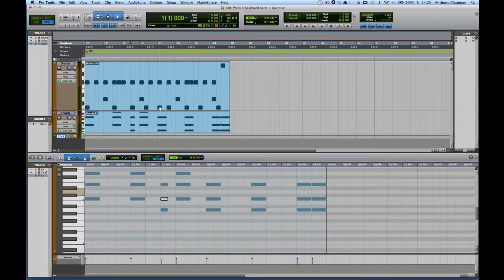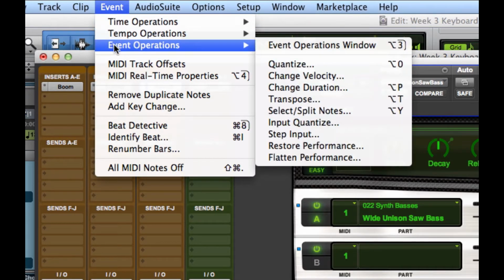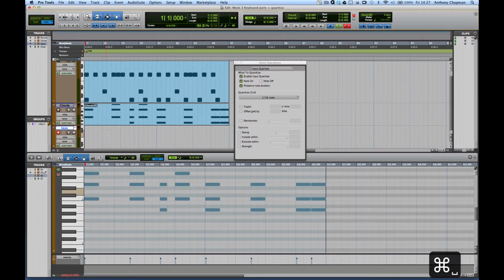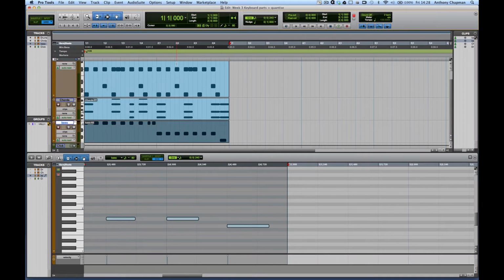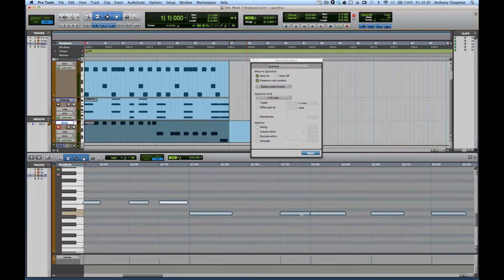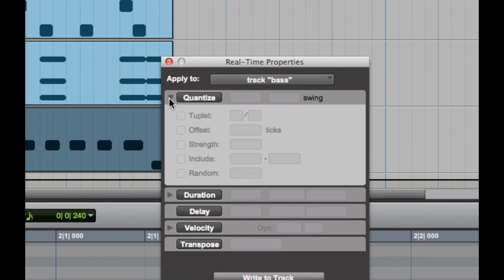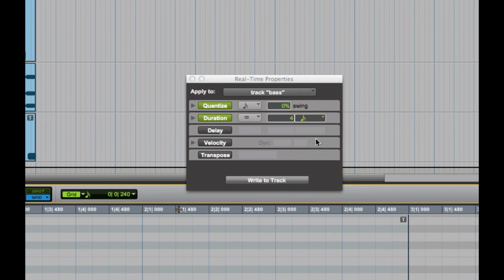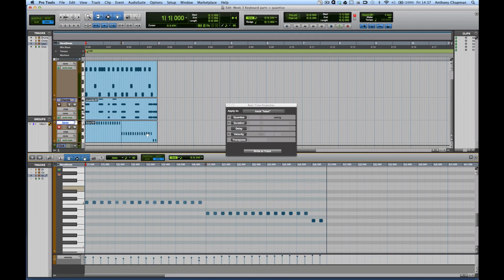MC410 Week 03 pt 2 - Quantisation options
In this screencast we look at the various options for quantising MIDI parts in Pro Tools 10.